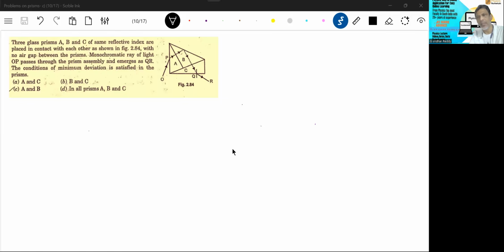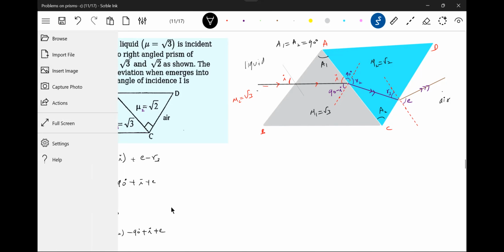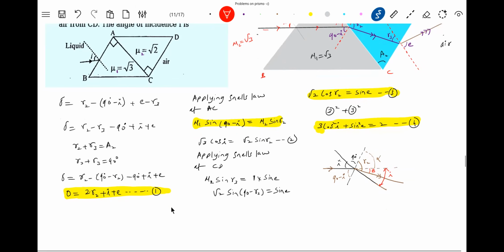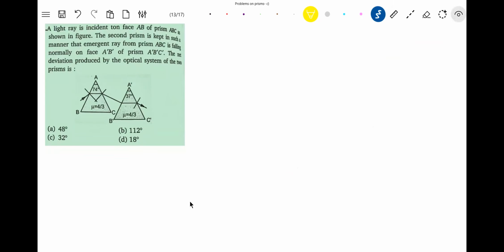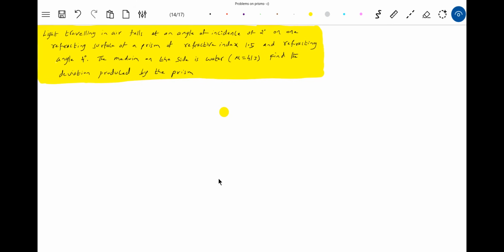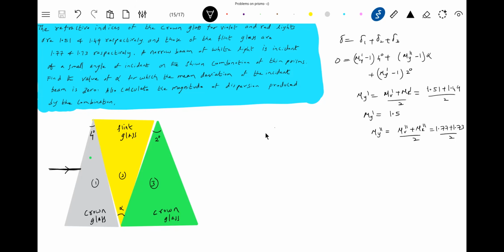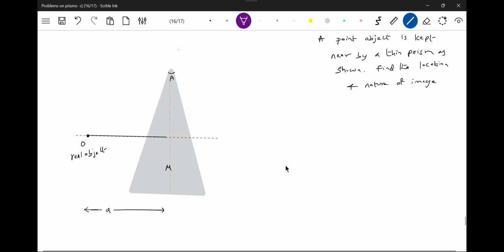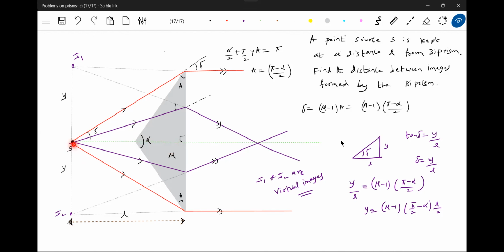21/21)JEE Advanced | physics | problems on Prism | Ray optics class 12 physics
rayoptics jeeadvancedphysics chapter--Ray optics: Challenging Problems on prisms
f#jeeadavanced